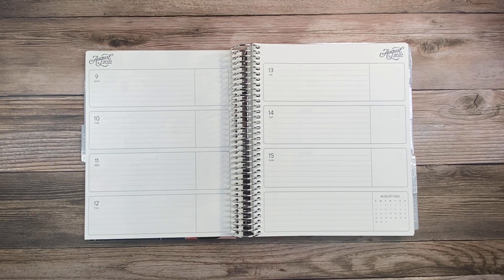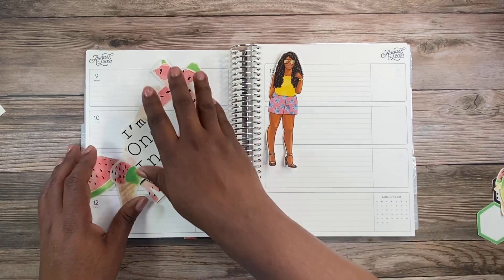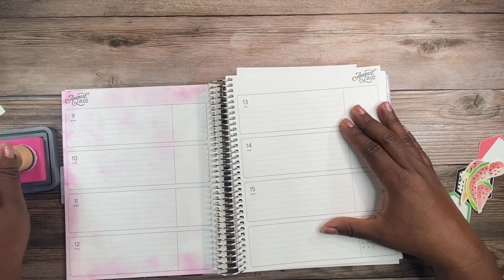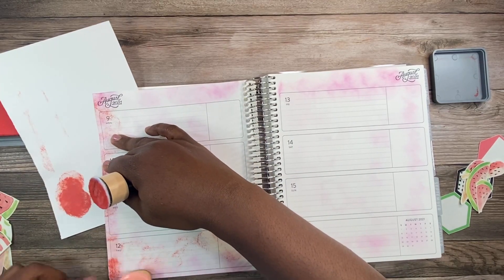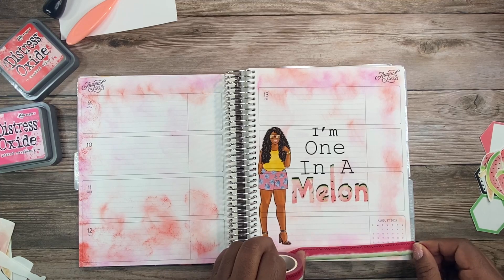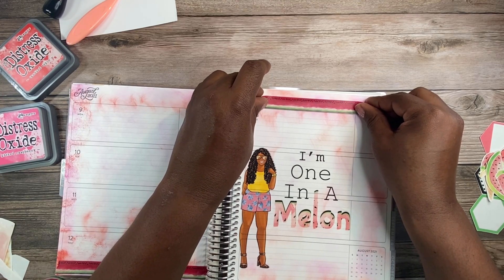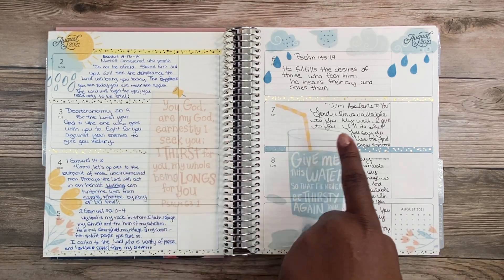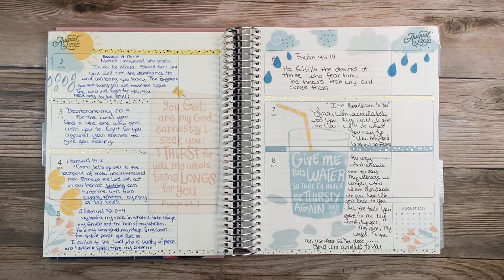Scripture Writing Weekly Setup | featuring Print Pray Slay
PRINT PRAY SLAY     PR Team code BUBEAUTIFUL15 (save 15%)